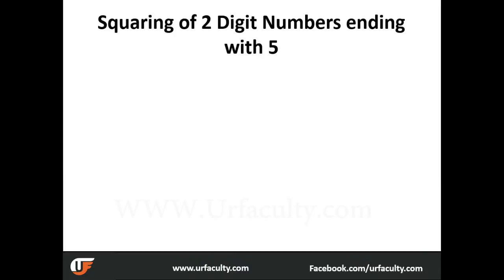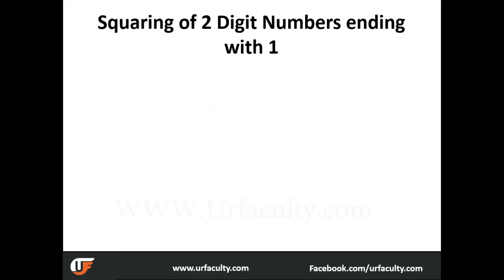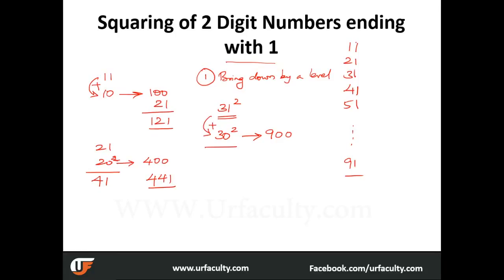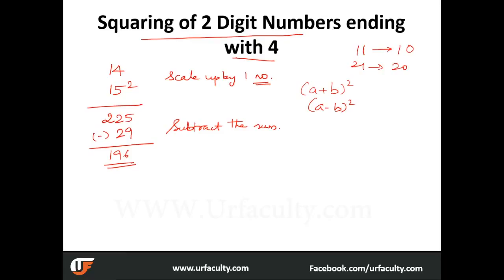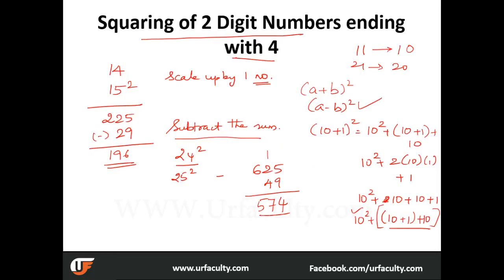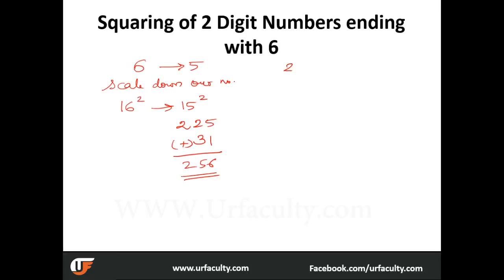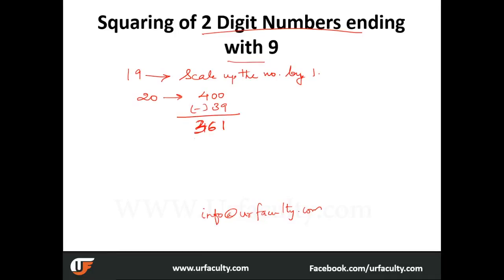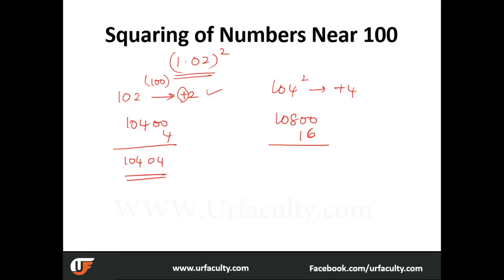Squaring of Numbers (Short-Cuts) - Video Tutorials by UrFaculty.com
This video is on Squaring of Numbers (Short-Cuts). and for job notifications and